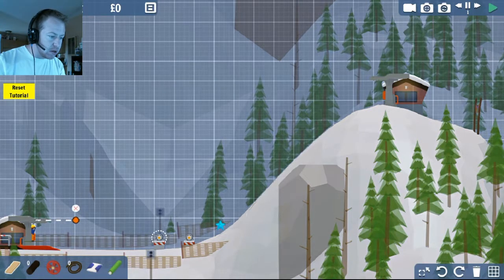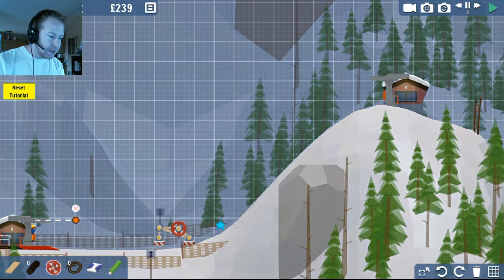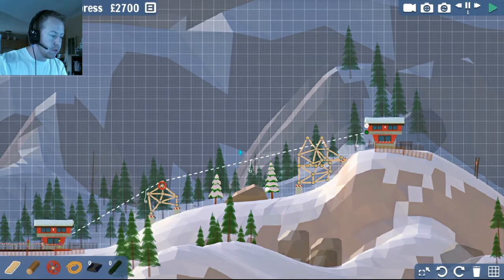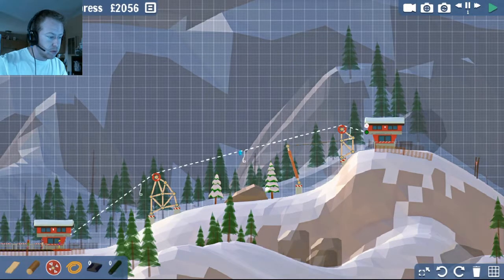Carried Away part 2|Lack of tension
Tension is the word of the day in this episode, and boy am I struggling to keep it all together. Please watch and enjoy as I try to build beautiful ski lifts, and bungle it all up.